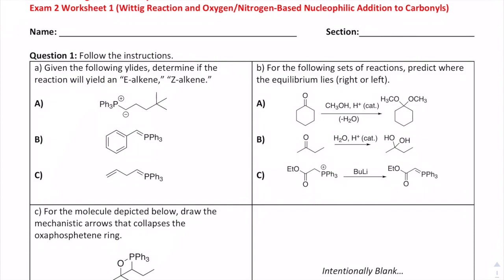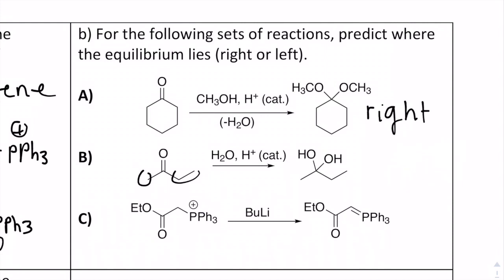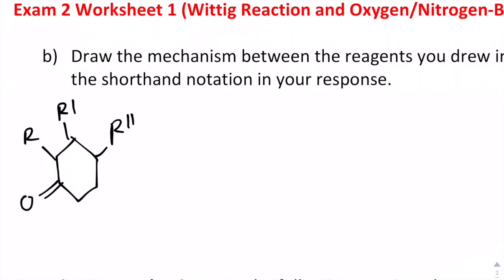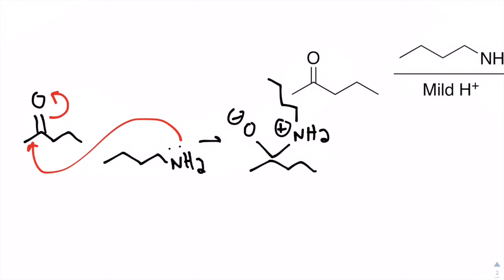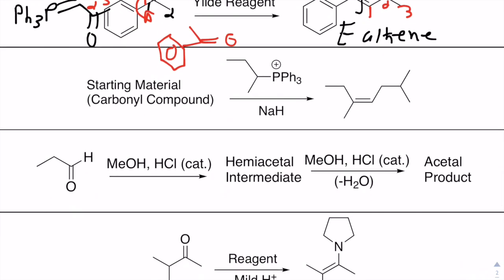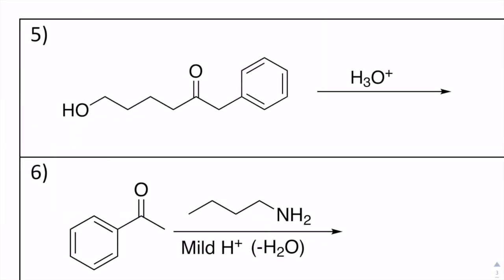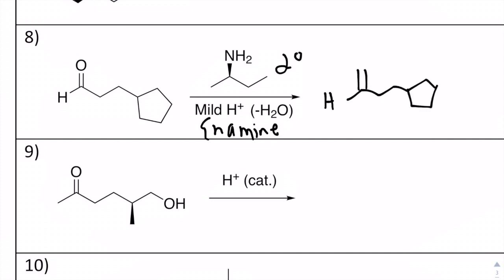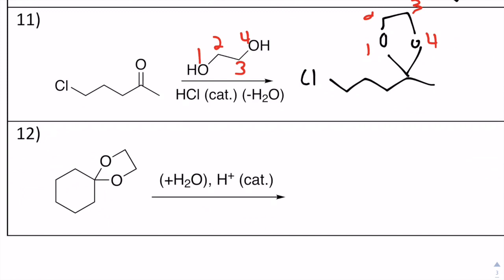CHM2211 Exam 2 WS 1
Orgo'ers,
Due to technical difficulties this past Tuesday... here is Exam 2 WS 1 review session. Note during the Imine mechanism question, I drew an extra carbon (5 instead of 4) attached to the nitrogen. My bad.
- Steven